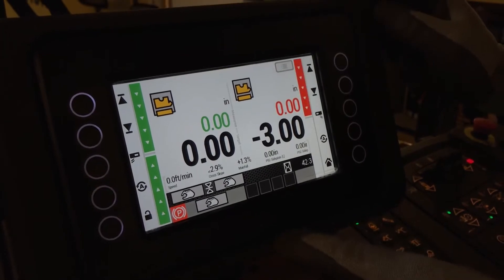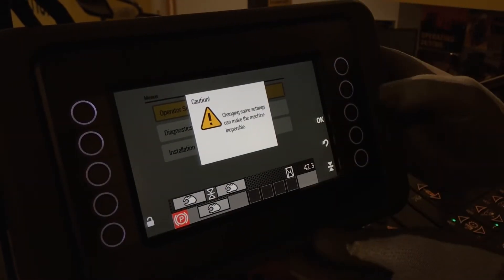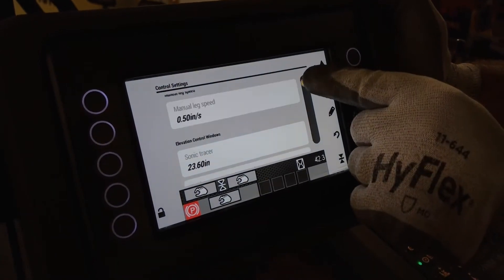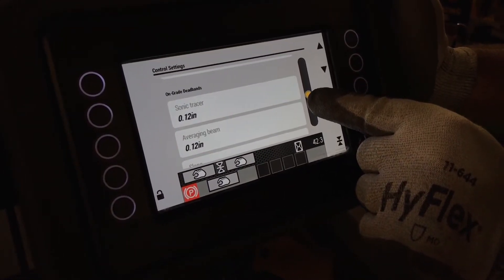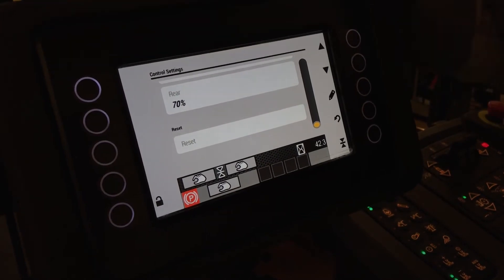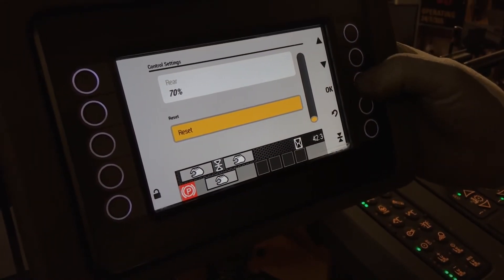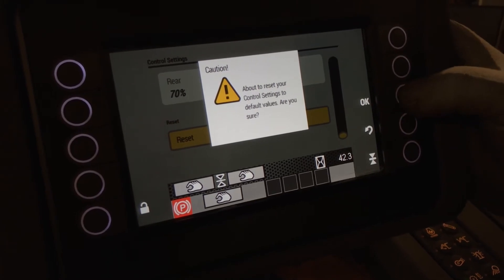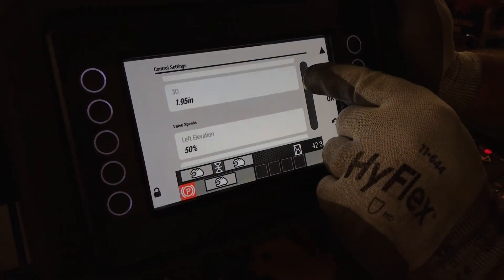Reset to Factory Settings: PM300, PM600 and PM800 Series Cat® Cold Planers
Models: PM310, PM312, PM313, PM620, PM622, PM820, PM822, PM825

Sometimes in an effort to make things work better on your Cat® cold planer, certain machine settings can get a little too far out of line. This video walks through how to reset your Grade and Slope system back to factory specifications.